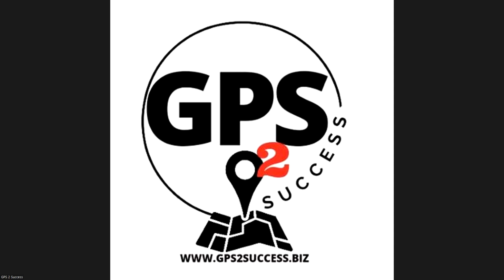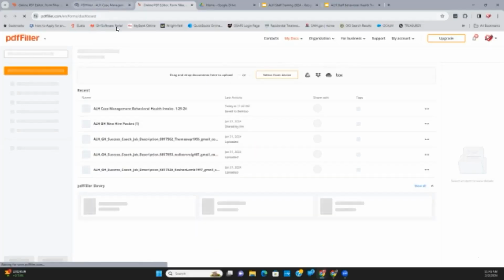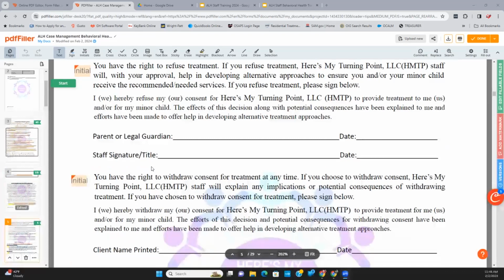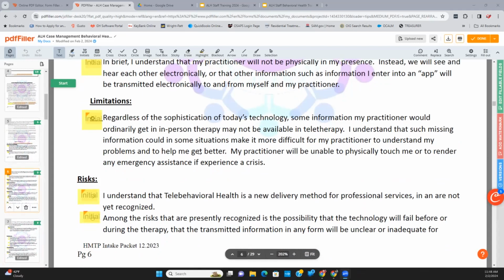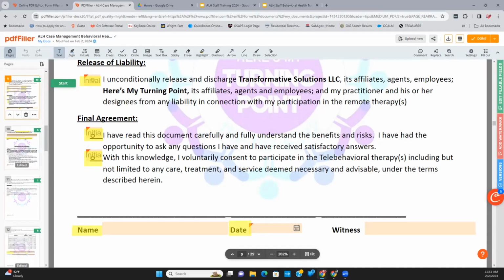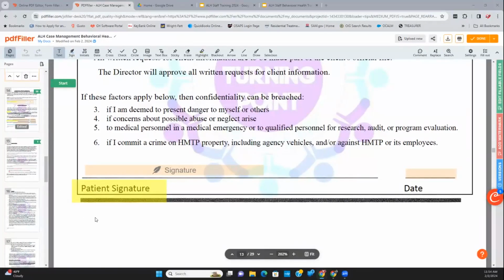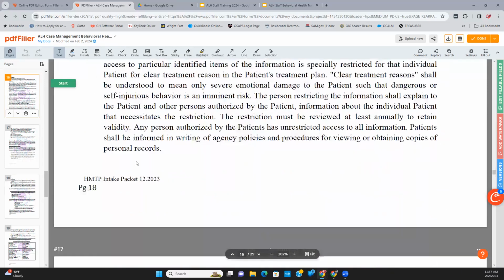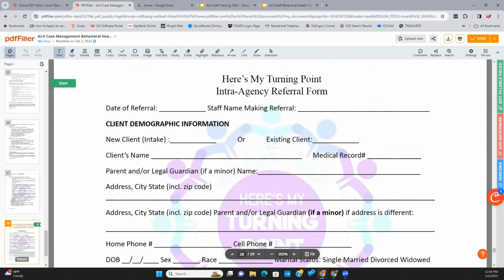Behavioral Health- Completing Client Intake Form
Process of completing client intake form